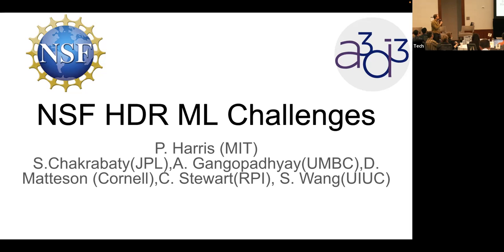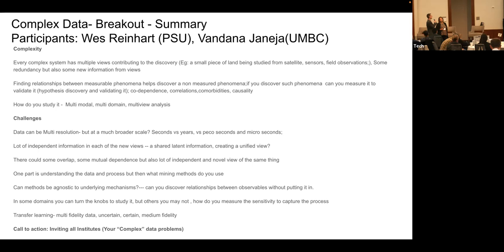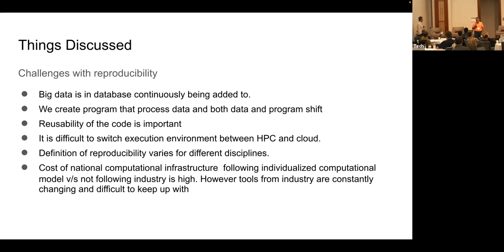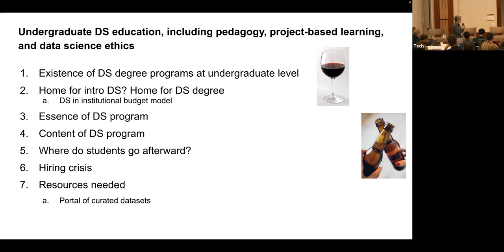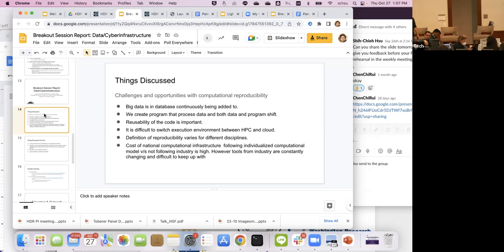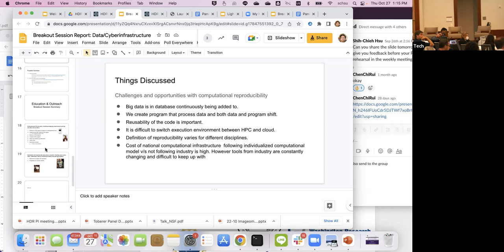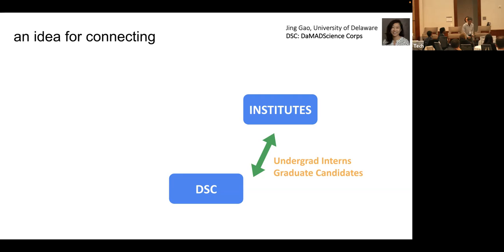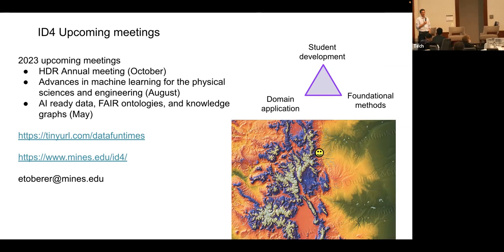NSF HDR PI 2022 10 Summary and Closing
Moderator:
Mark Neubauer, Professor of Physics, University of Illinois at Urbana-Champaign

With the Data Revolution underway, scientists are quickly harnessing it to lead to greater scientific output. This is no clearer than under the NSF Harnessing the Data Revolution (HDR) Initiative. In this first of five upcoming HDR Principal Investigator meetings, we assemble members of the NSF HDR to talk about how we can work together and eventually go from Harnessing the Data Revolution to Harvesting the Data Revolution or HDR².